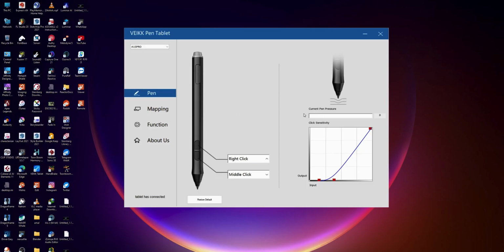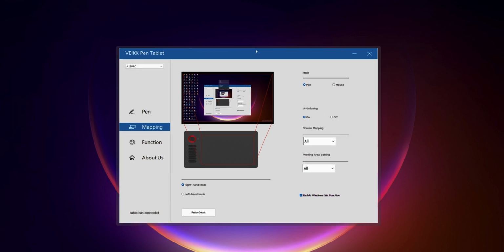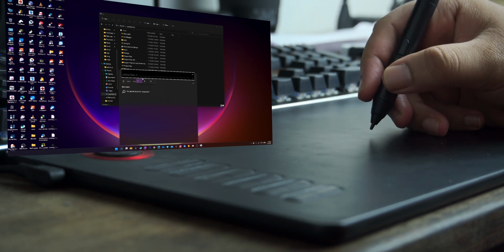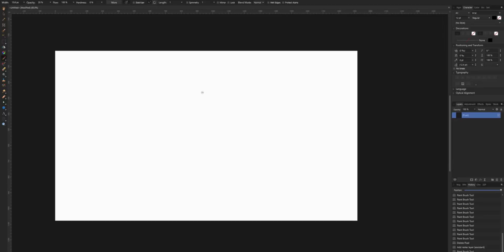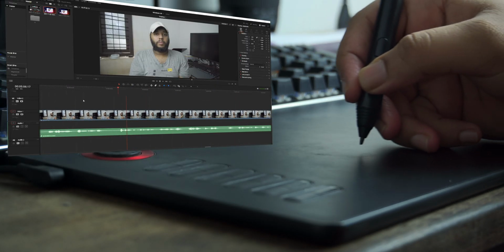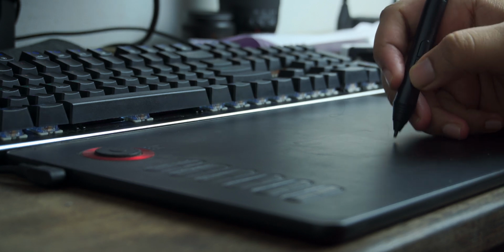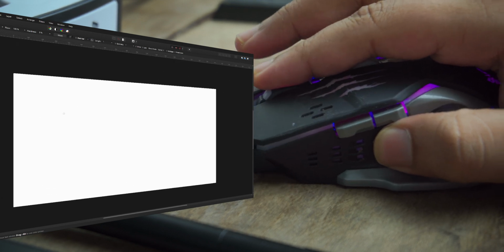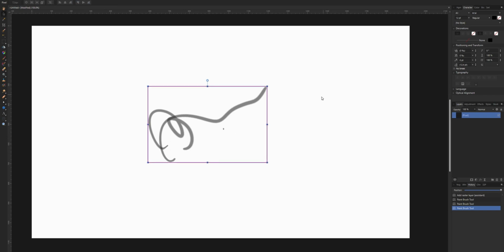Windows Ink and Drawing Tablet: Little things you need to know.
- In this video, I will share small things regarding drawing tablet when you enable windows ink.

Timestamp:
0:00 intro
0:09 windows ink & drawing tablet explanation
1:16 usage changes
2:05 tablet performance
3:12 Middle click
4:57 Mouse pointer and windows ink pointer
6:10 outro